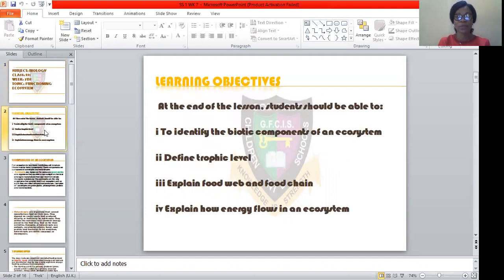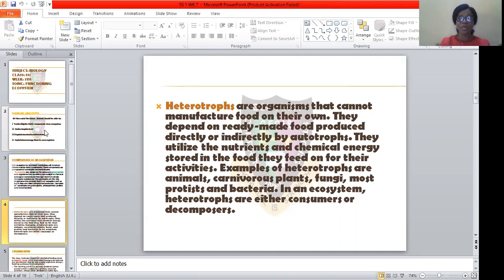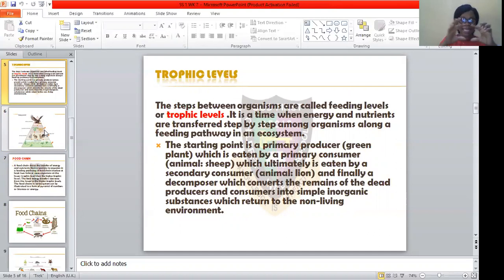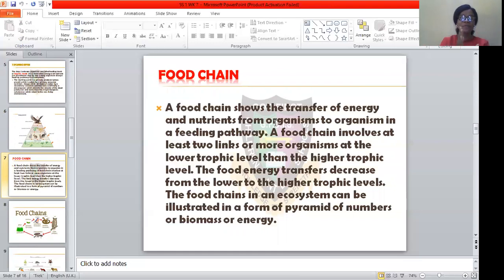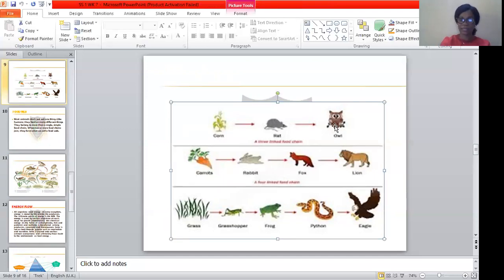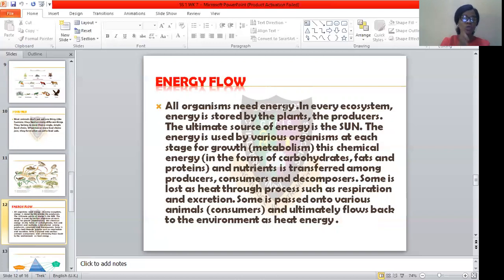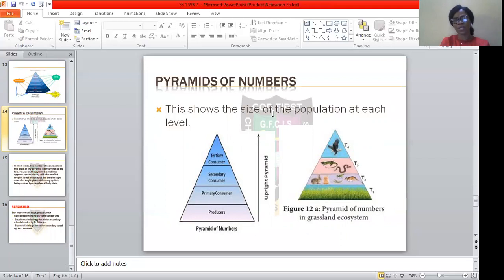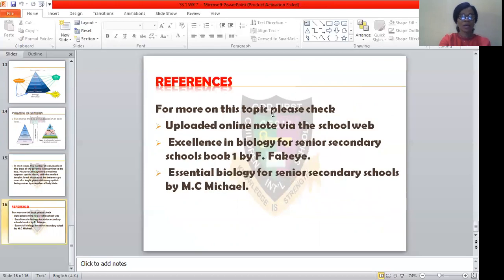BIOLOGY FUNCTIONING ECOSYSTEM SS1 WK 7